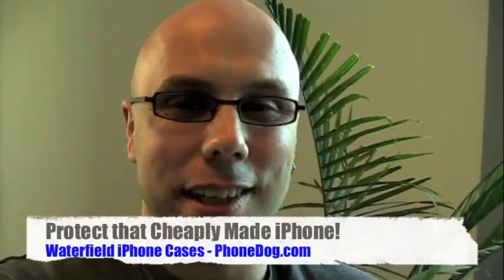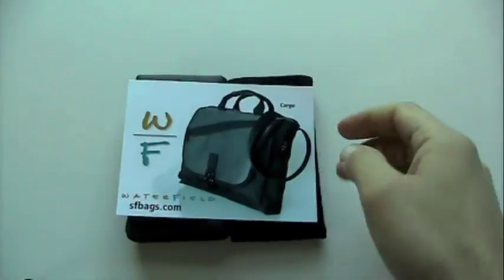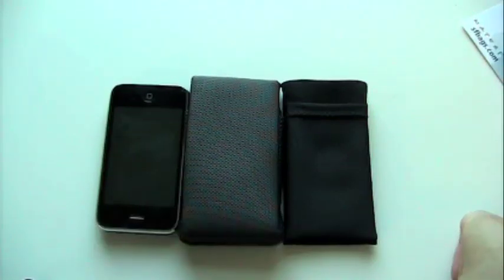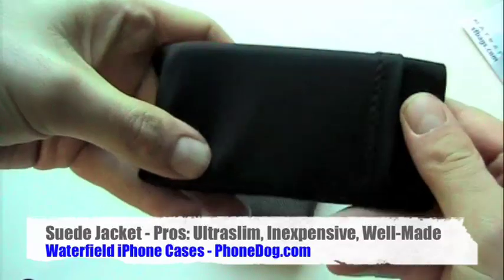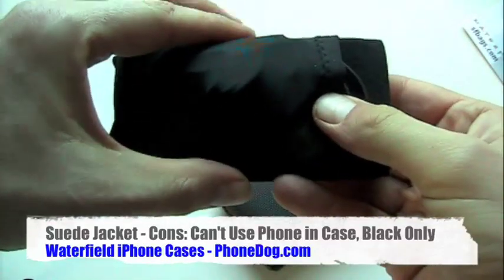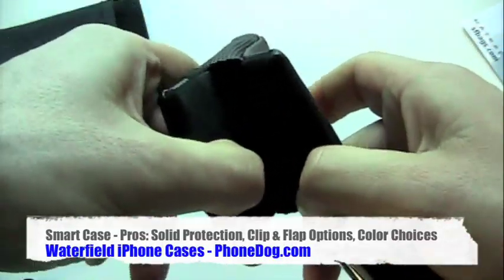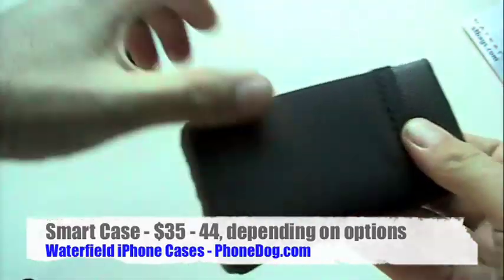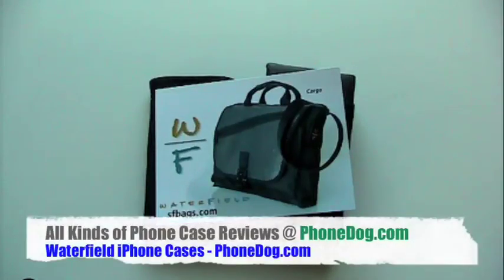Waterfield iPhone Cases Review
Noah dials up a hometown favorite - San Francisco's own Waterfield Designs - and checks out two of their current cases for iPhone.  The $9 Suede Jacket and pricier Smart Case both fit iPhone 3G and the first-gen iPhone.

M O R E @ for all the latest cell phone news, reviews, and more.